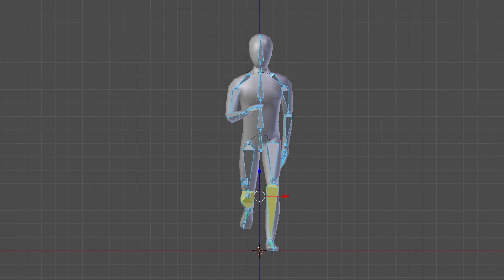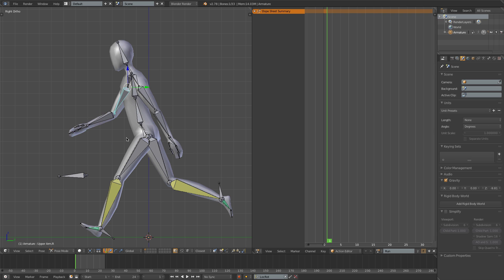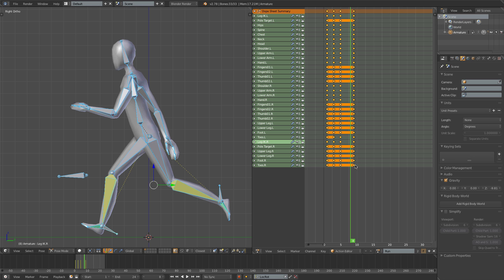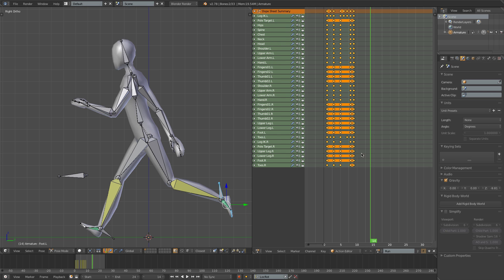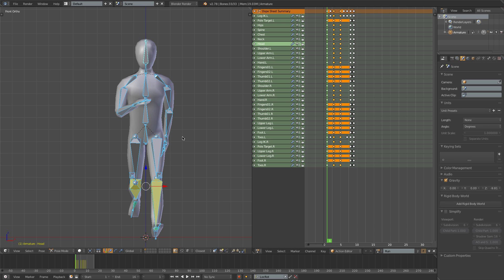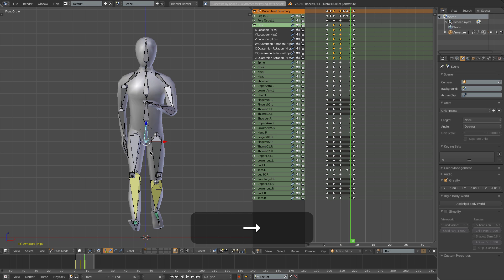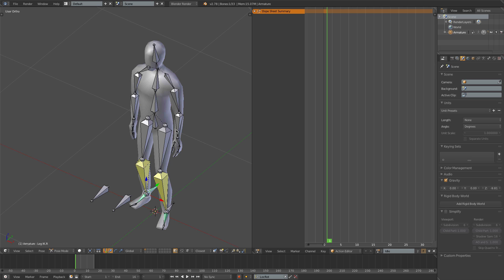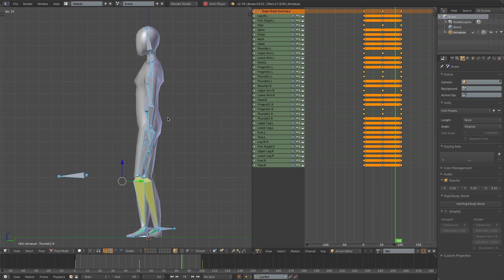RPG graphics E05: Run animation [Blender]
In this episode we create a basic run and idle animation for the character.